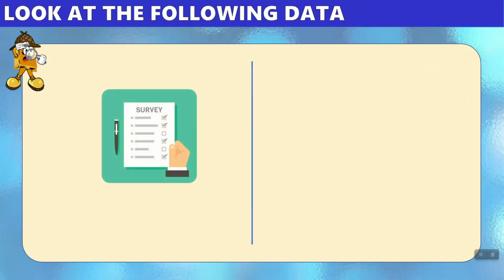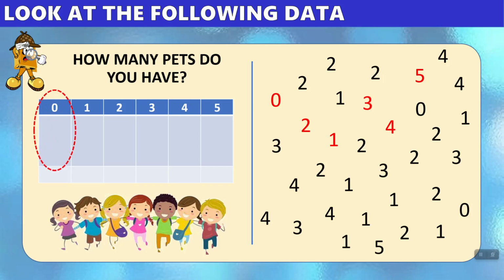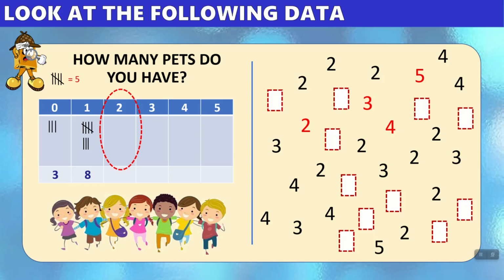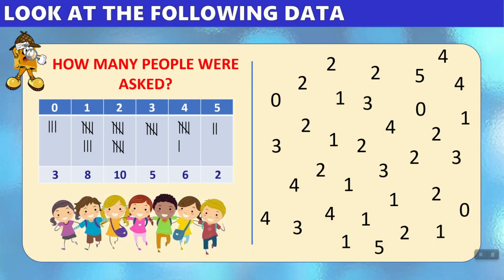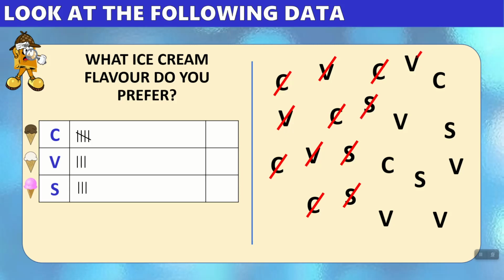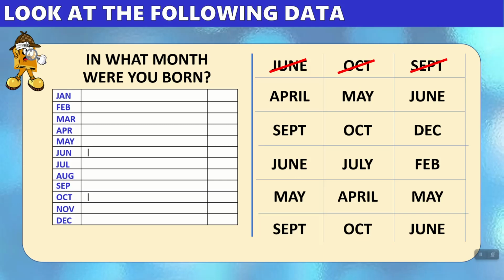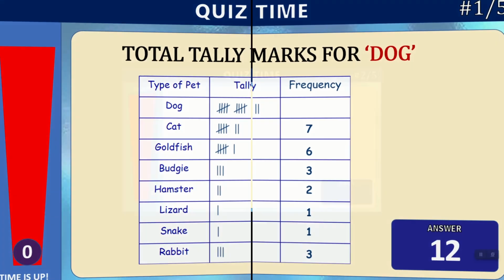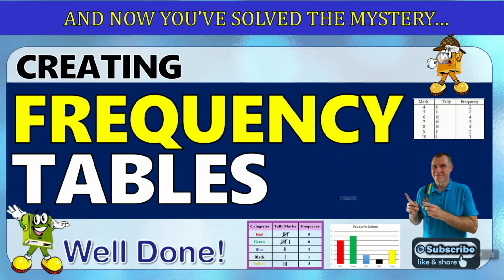Graphs: Creating Frequency Tables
In this video you will learn:

1. What a Frequency Table is
2. How to organize random data into a Frequency Table
3. How to put tally marks next to each category
4. How to find the total in a Frequency Table